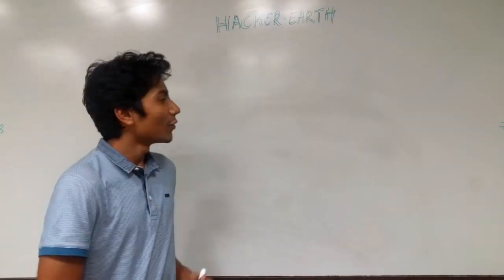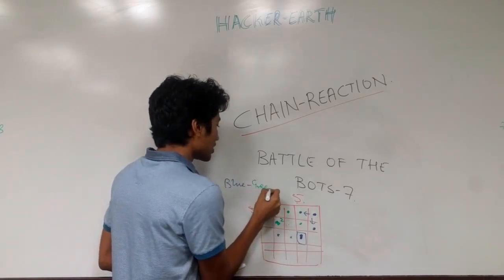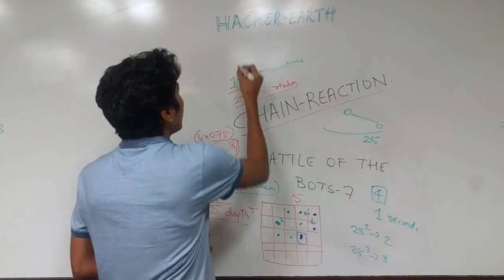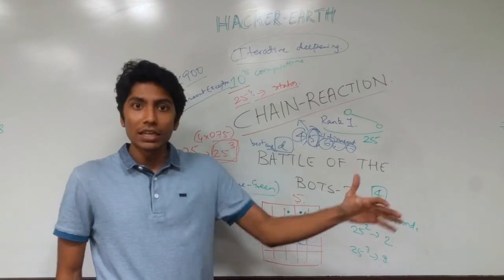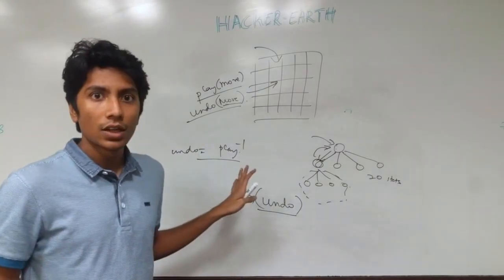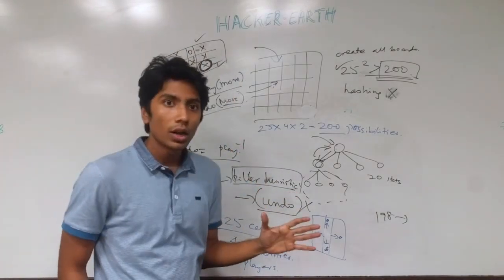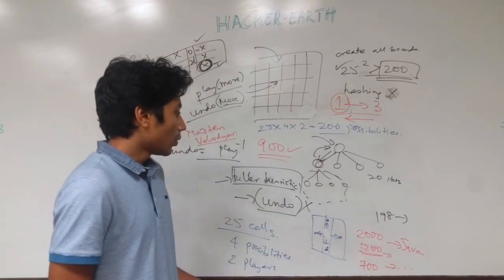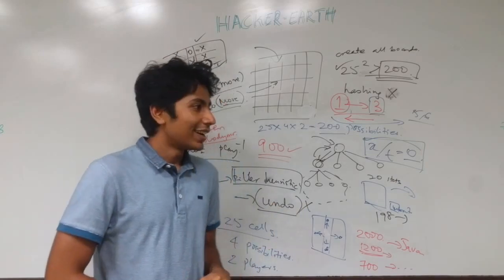How to build an AI game bot - coding challenge on Hacker Earth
Here is the explanation of my approach to building an AI bot for this gaming contest. In summary, we have:

Programming these features takes time, so you can take it step by step.